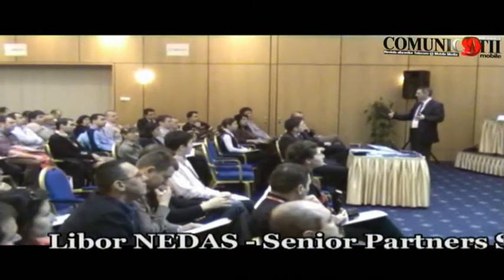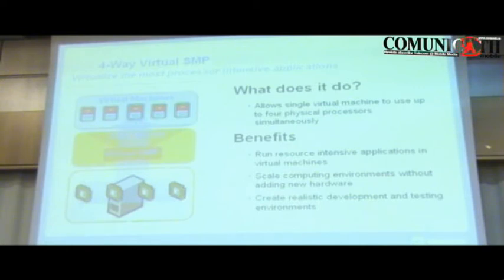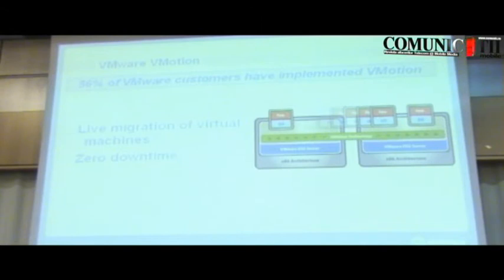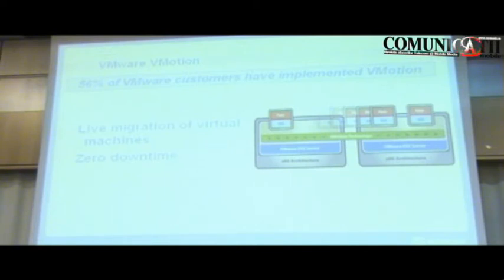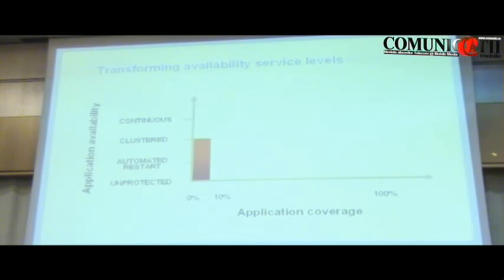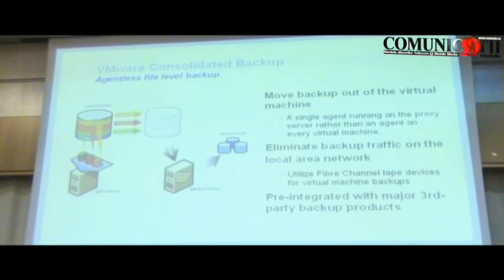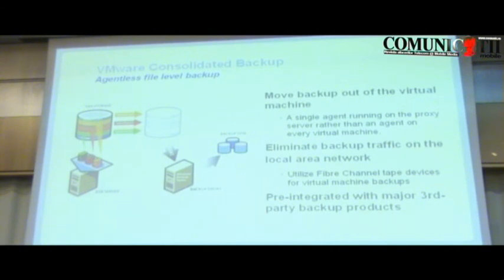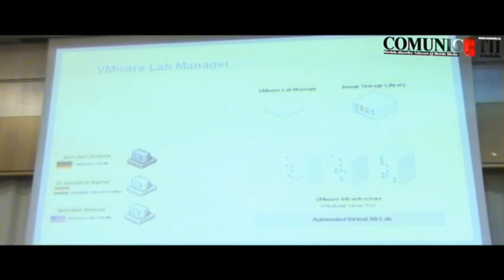VMware: Components of Virtual Infrastructure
Virtualization Forum 2008
Bucureşti, 22 februarie 2008

Libor NEDAS, Senior Partners Systems Engineer, VMware